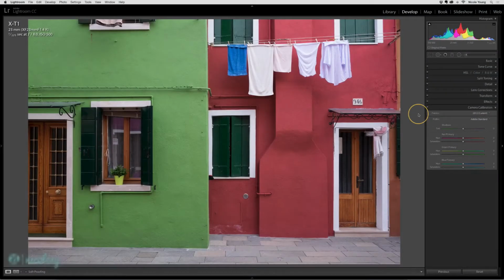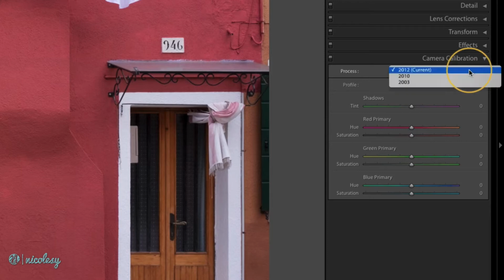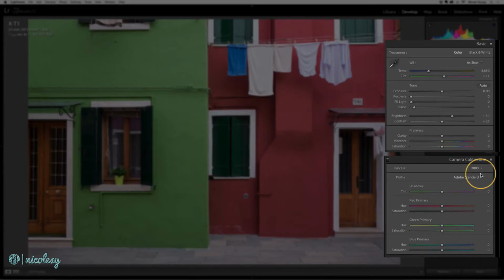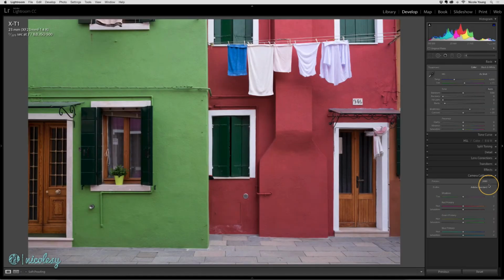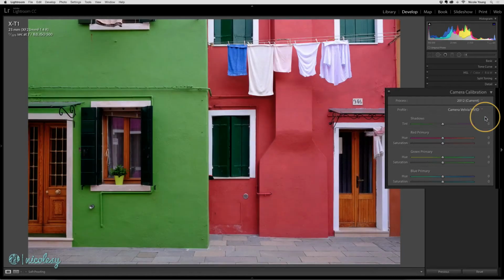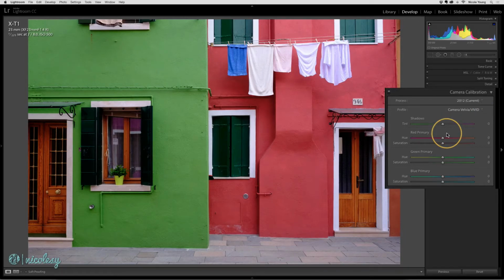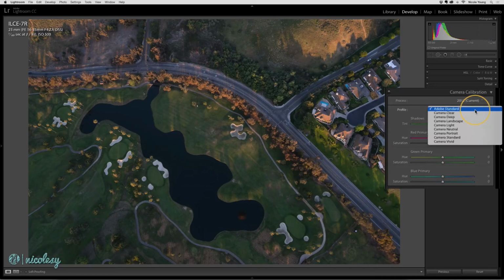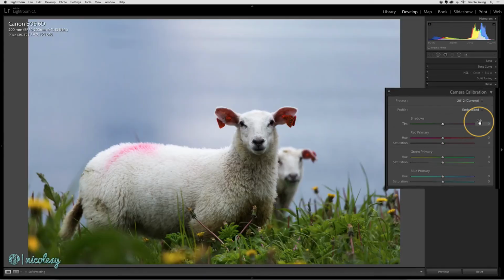The camera calibration panel in Lightroom Classic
— Chapter 04: The Develop Module —

Lesson 4.20 — Learn what the Camera Calibration does and also how to change the profile and manipulate colors.

My camera gear*: